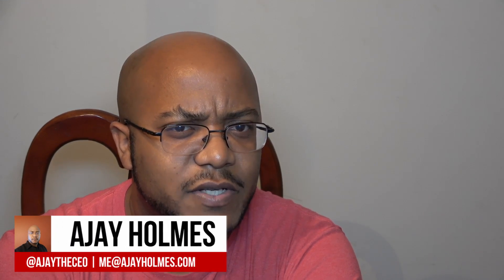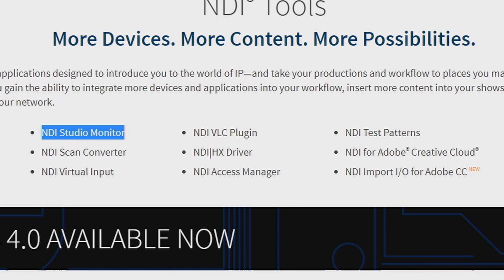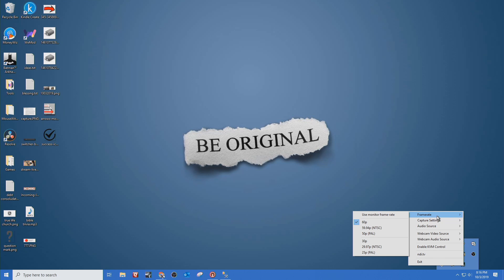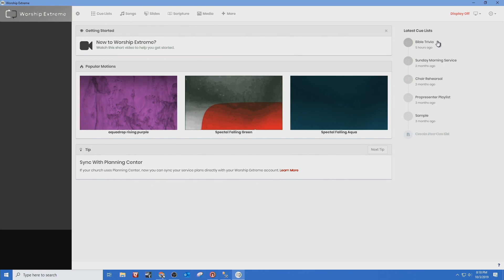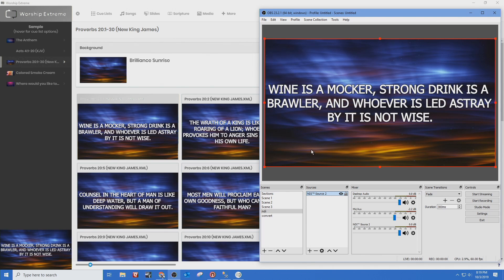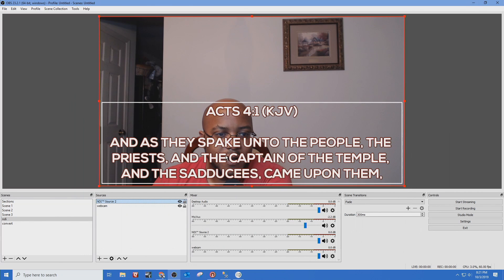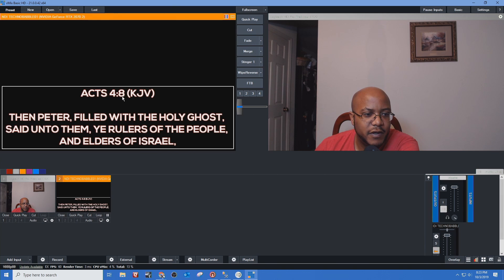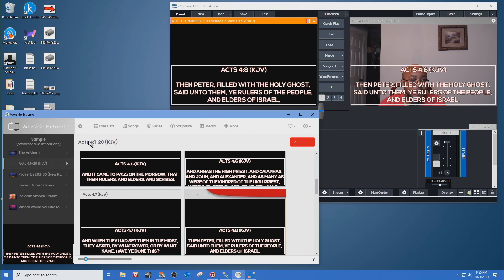How To Add Lyrics and Scripture To Your Live Stream Without A Video Switcher | NDI Scan Converter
AVAILABLE NOW

-- DESCRIPTION --
In this video I show you how to use the NDI tool kit to send scripture, lower thirds or lyrics to your live stream computer without using a video switcher.

4-M.E. (Modern Media Ministry Made Easy) is a Facebook Group community of people in ministry just like you were we can share and grow together.